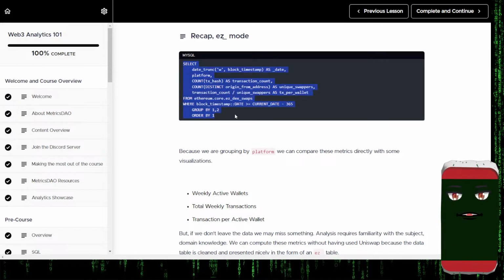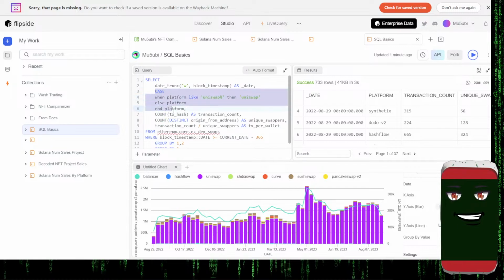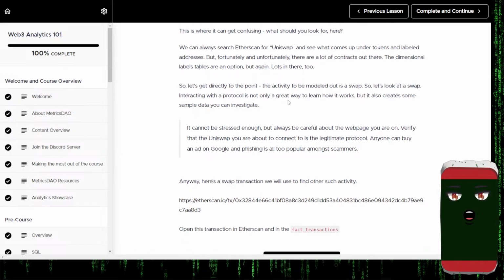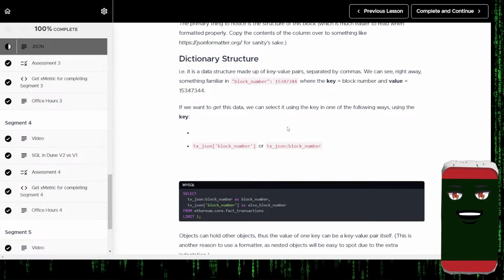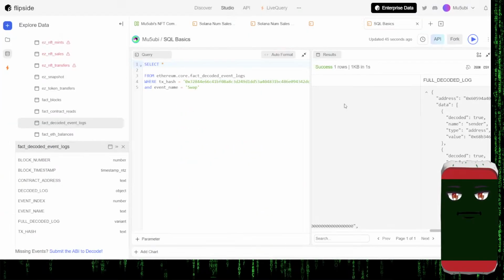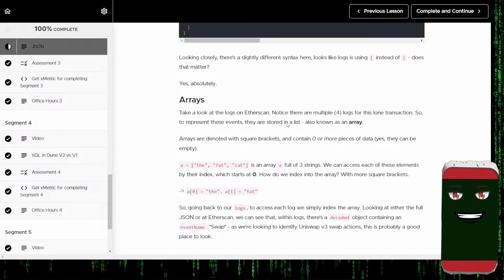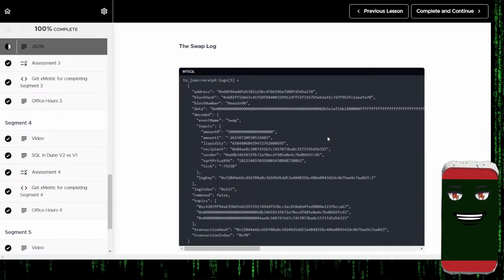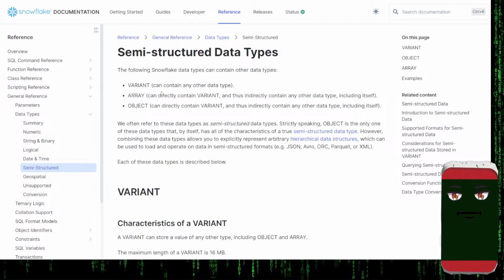Day 5 - Metrics Dao Analytics Web3 Analytics Course Segement 3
Today I will go through "Segment 3" of the Metrics Dao Web3 Analytics Course.